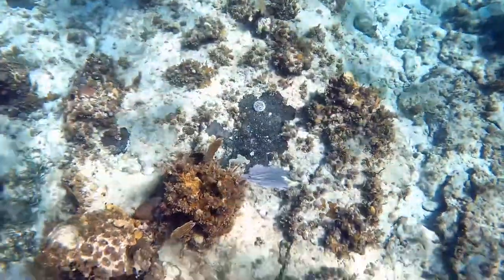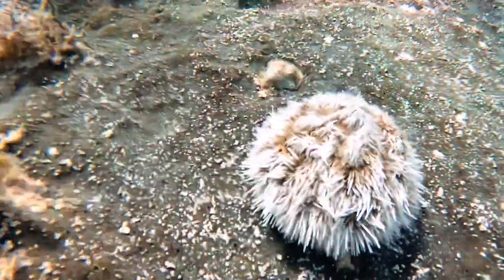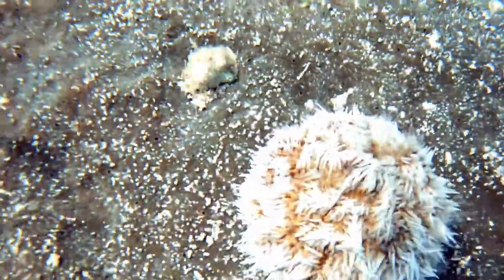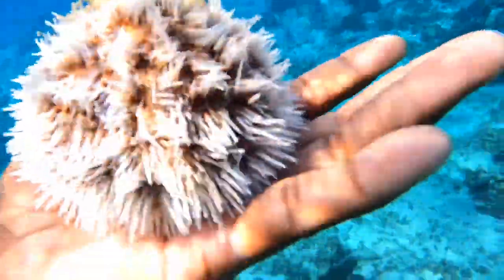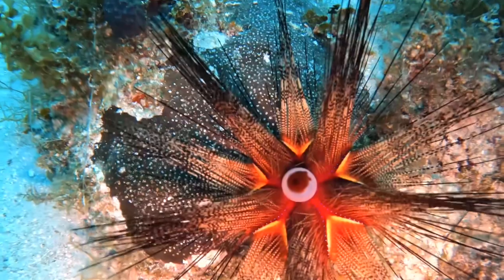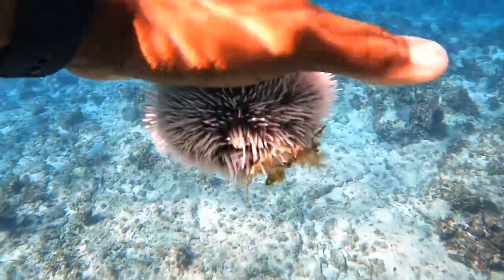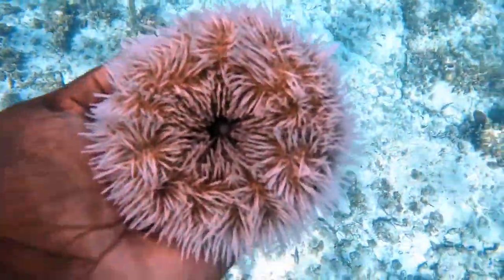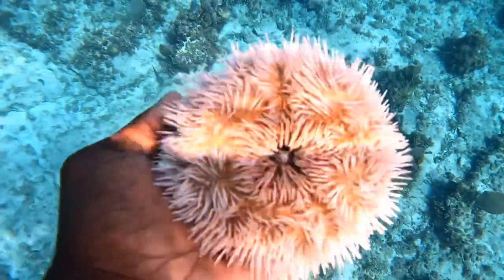FACTS: The Sea Urchin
The Sea Urchin

Here’s the Sea Urchin. Everything you need to know about these spiky echinoderms . Sea Urchin (Echinoidea regular urchins, porcupines of the sea) Sea Urchin Facts!